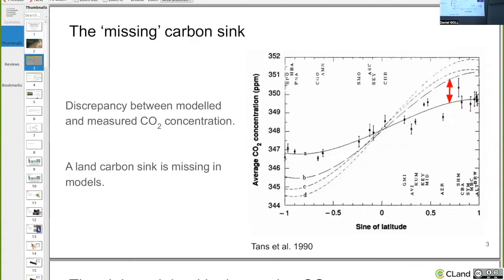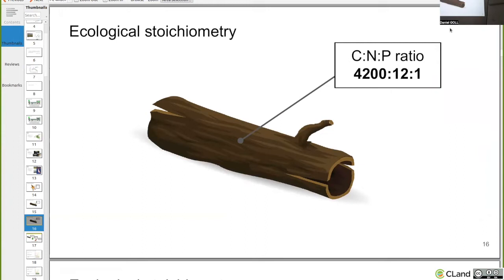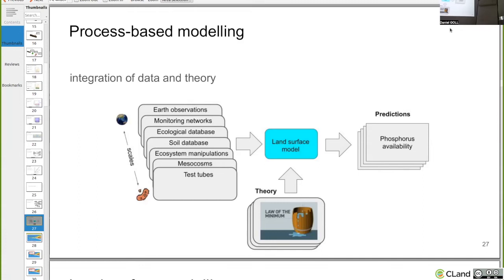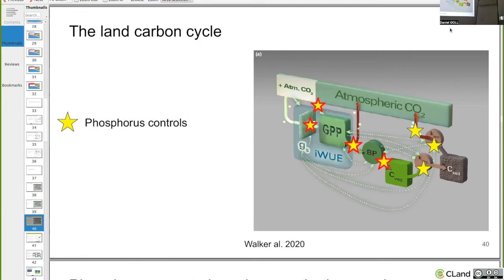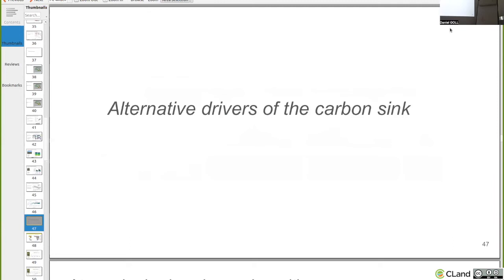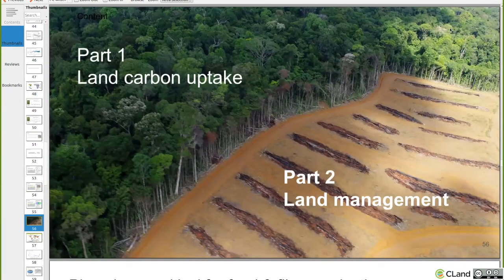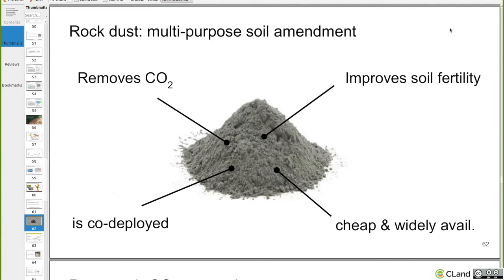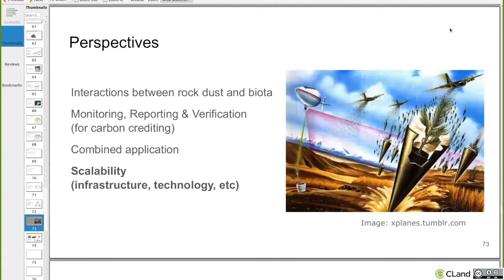Phosphorus effects on the carbon balance & management of land - Daniel GOLL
HDR Defense of Daniel GOLL
Subject : Phosphorus effects on the carbon balance & management of land